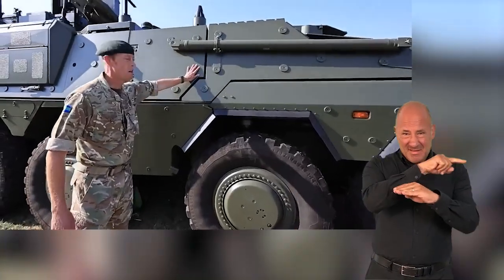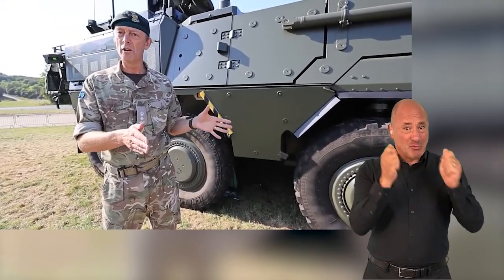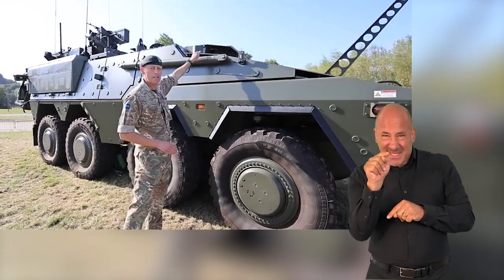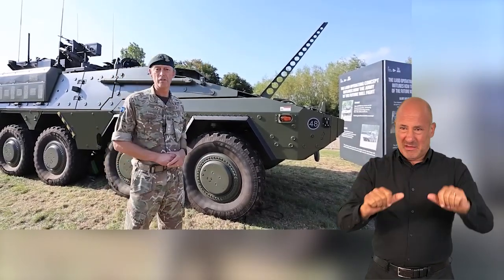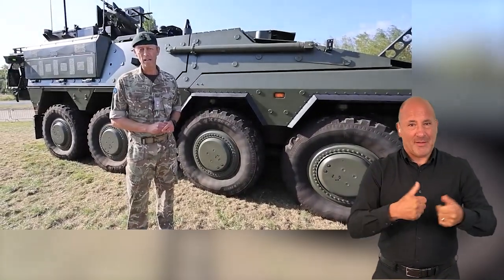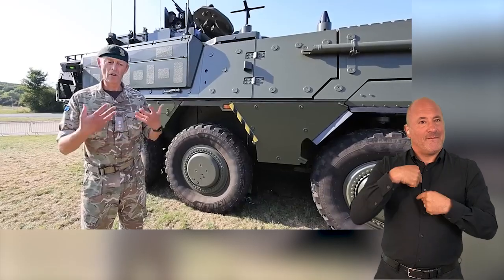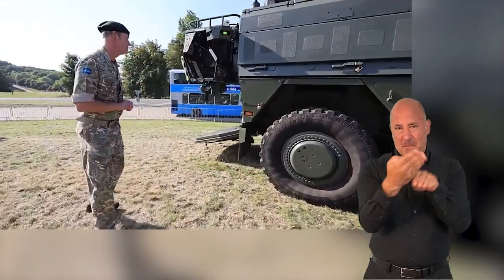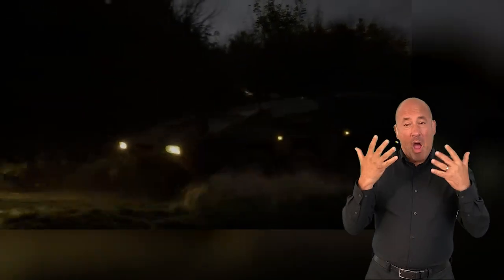British Sign Language (BSL) - British Army Boxer vehicle: Revolutionising armoured warfare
The impressive capabilities of the British Army Boxer Mechanised Infantry Vehicle are unpacked in this walk through from Lt Col Damian Briggs-Wilson.

The UK is buying over 500 pieces of the eight-by-eight, all-terrain armoured transport vehicle which will come in four build configurations to cover 11 different roles.

Find out more about the speed, agility and power of the Boxer.

Chapters:
Introduction: 0:00-1:10
The drive module: 1:11-2:55
The mission module: 2:56-4:59
Key features: 5:00-6:44
How Boxer will help soldiers: 6:45-7:59